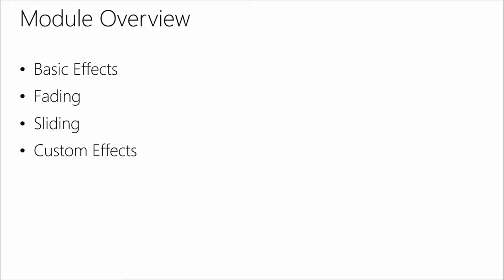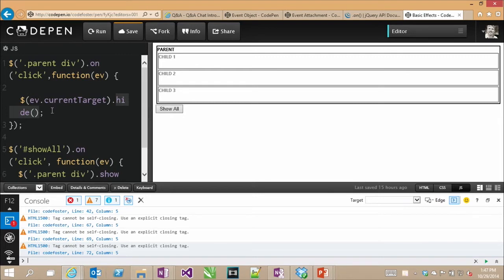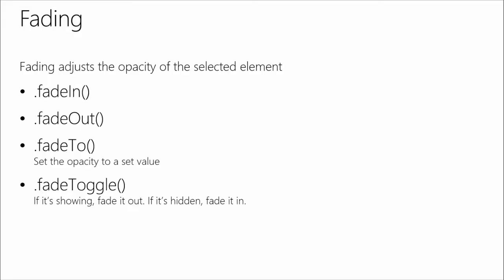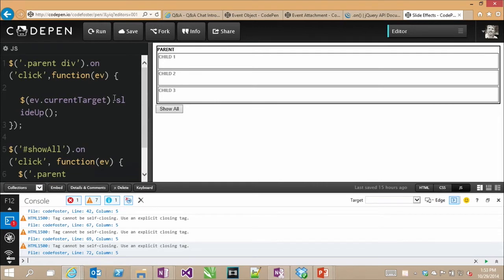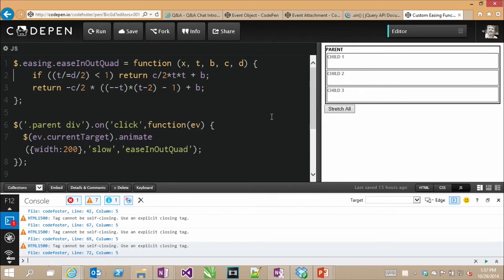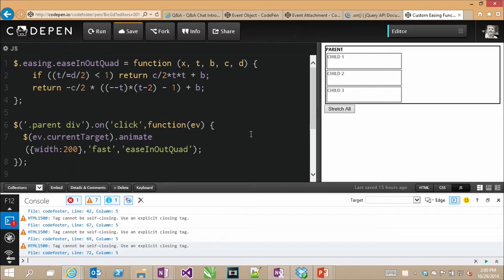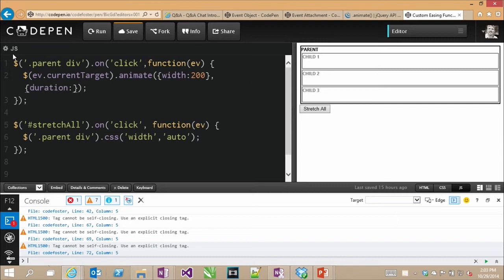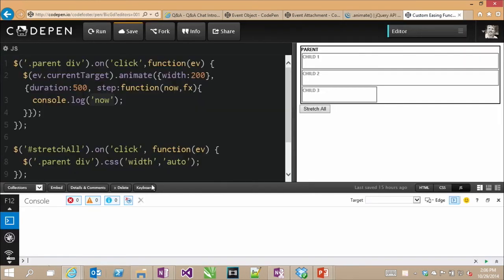Introduction to jQuery (5/7) Effects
Effects give jQuery-enabled apps a little bit of jazz. Get the details on effects, like fades, slides, and other animations.​